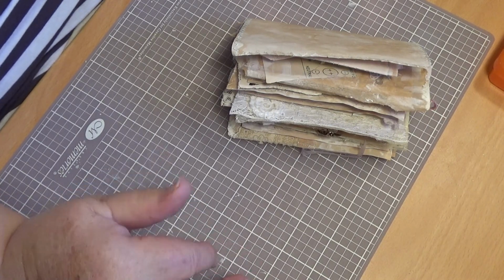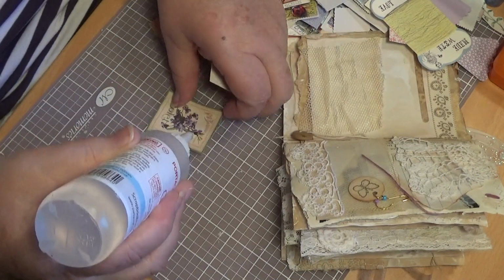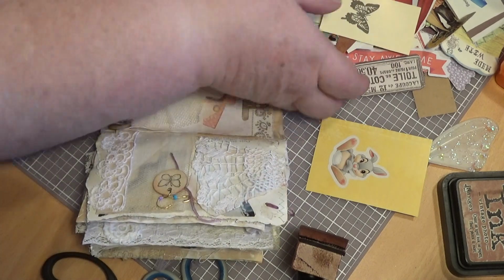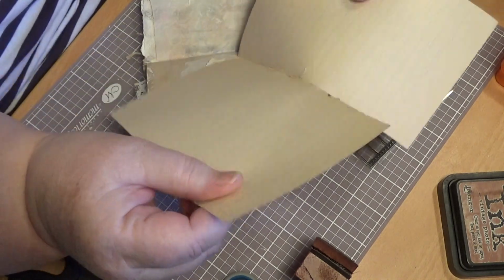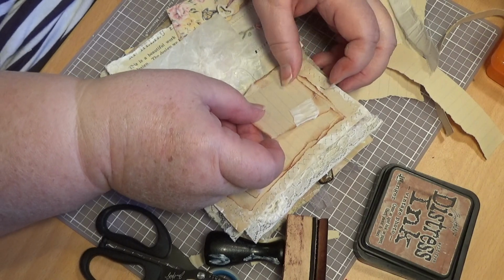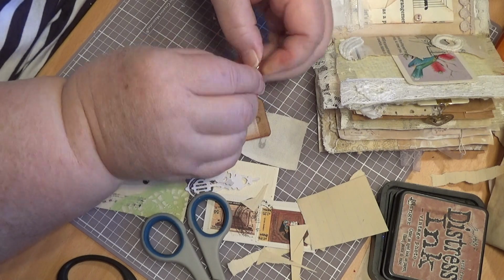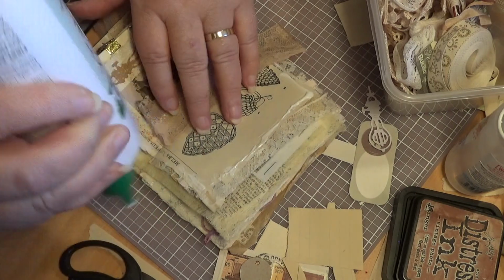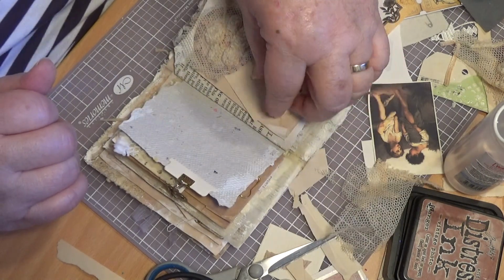Series Craft with me Day 15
Just doing what takes my interest  though I would try some thing not thinking too much just go with what I feel like thank you for watching Please leave a comment and like and share if you enjoyed this video